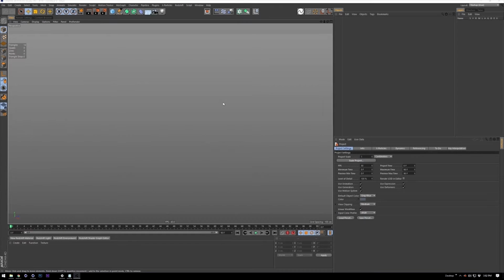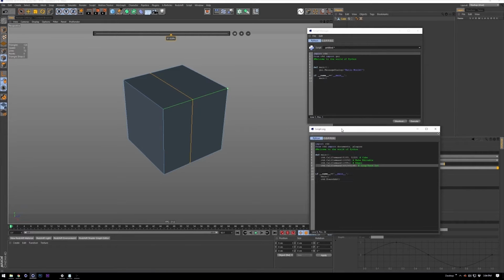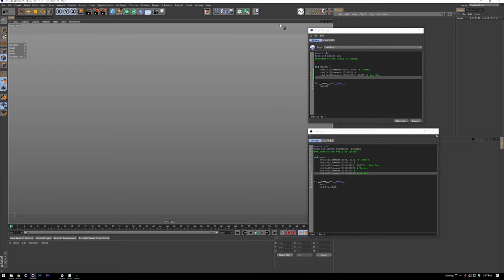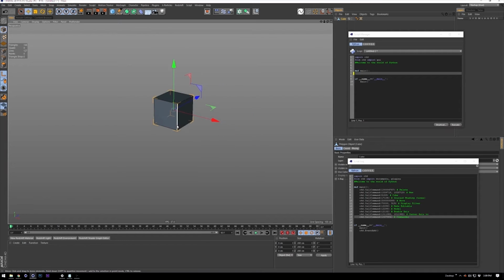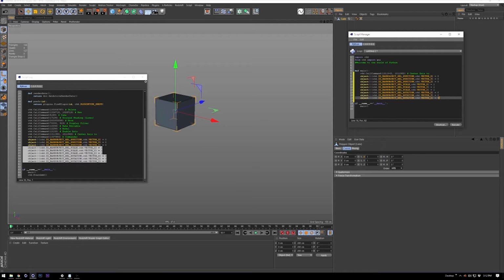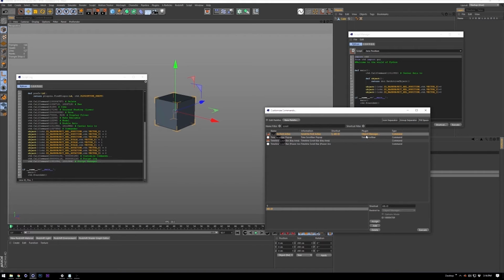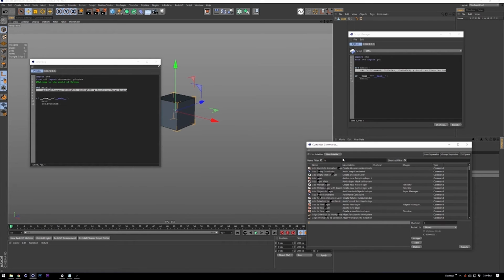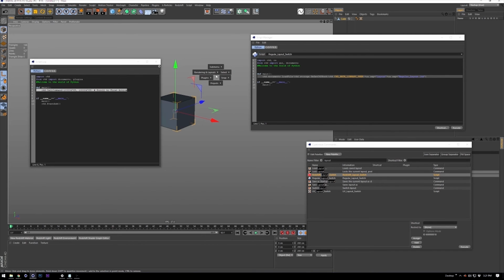Brograph Tutorial 090 - Intro to Python Scripting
Intro to Python for C4D with Billy Chitkin. This one starts from scratch. No prior knowledge of scripting needed.